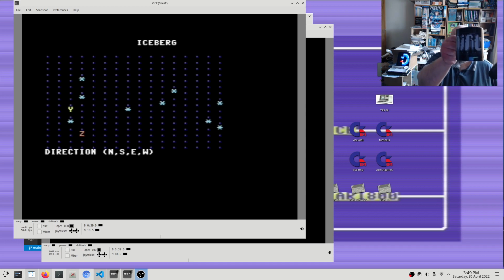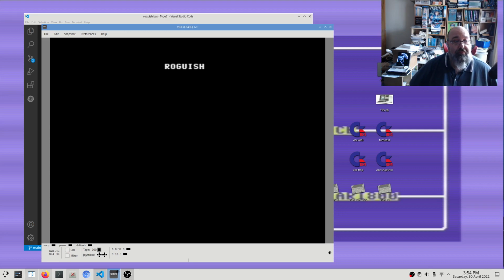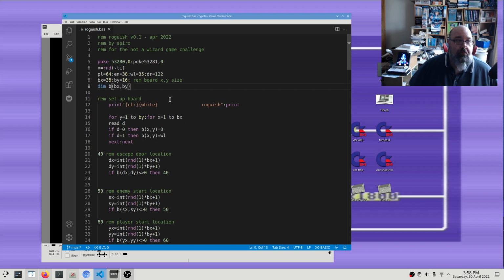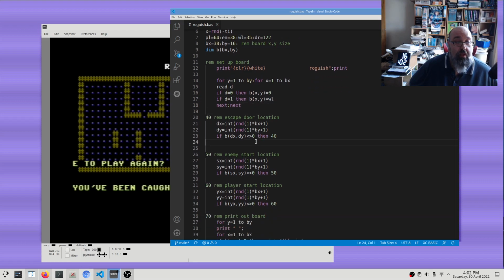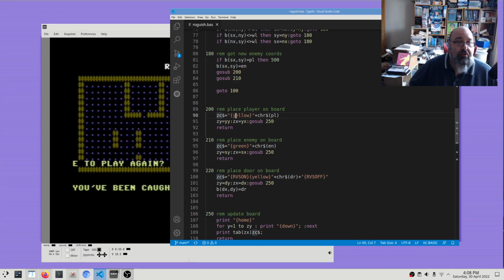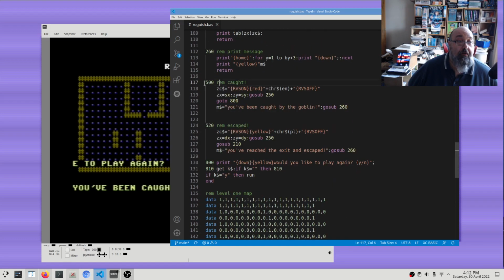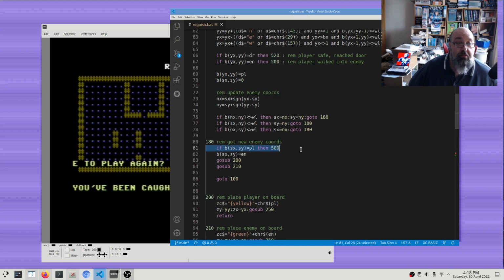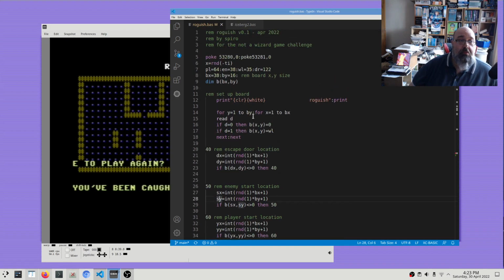C64 Game Type-in: ICEBERG challenge (part 3 - what can you turn it into?)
In part 3 of this series, I convert ICEBERG into a dungeon crawler style game.

Let's do a friendly challenge to get you practising game programming on the Commodore 64. What can you turn it into?

I'd love to see what else you can make out of this little program. All source in my github account, linked below.